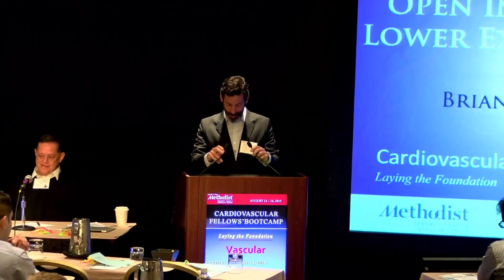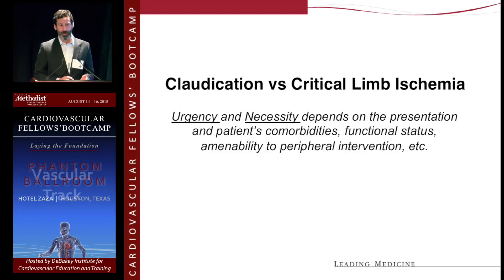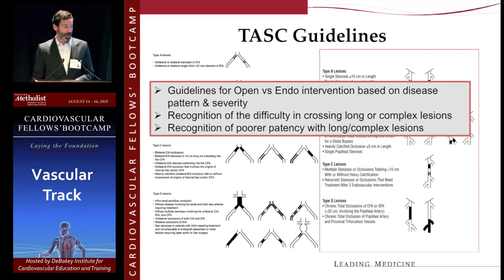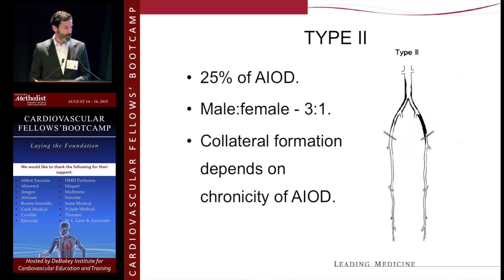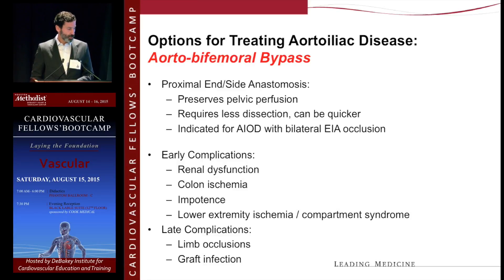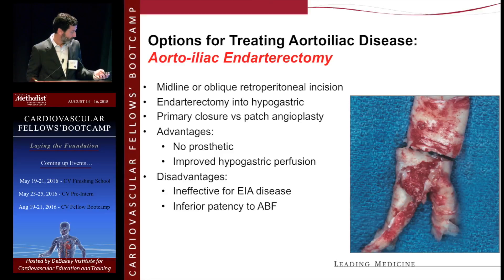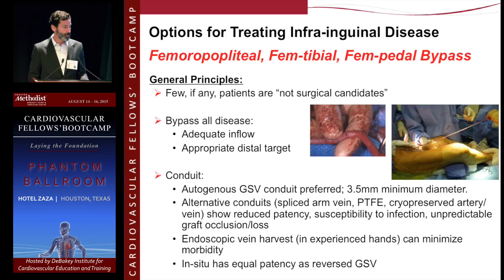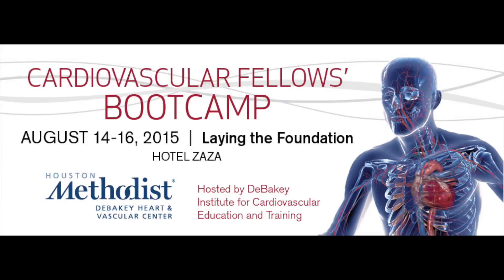Open Interventions Grafts and Techniques (Brian DeRubertis, MD)